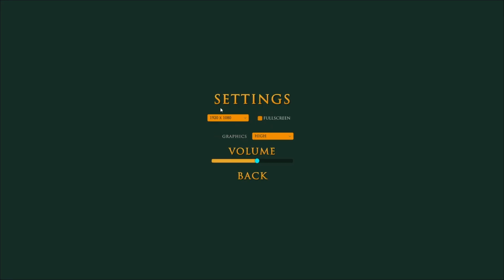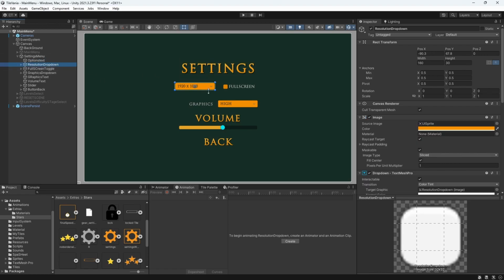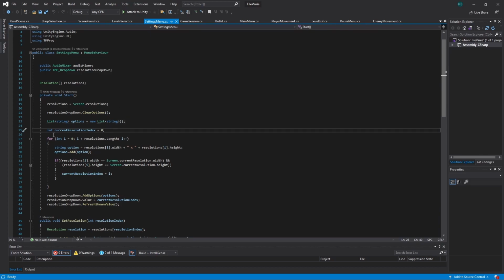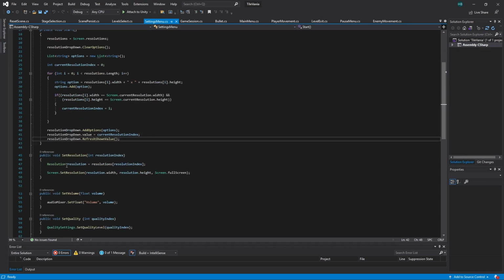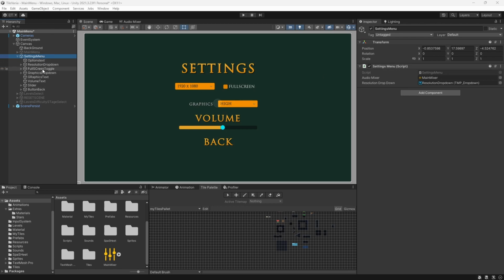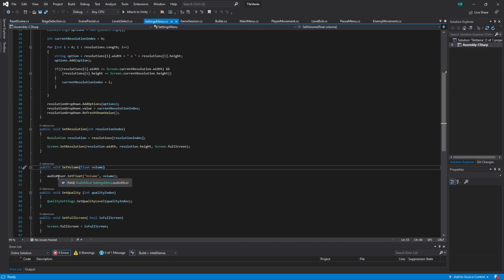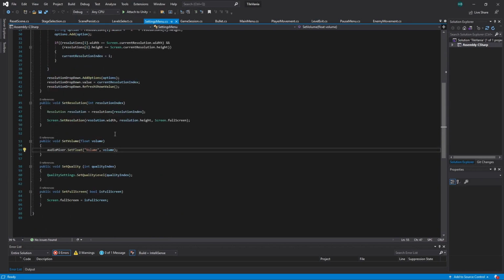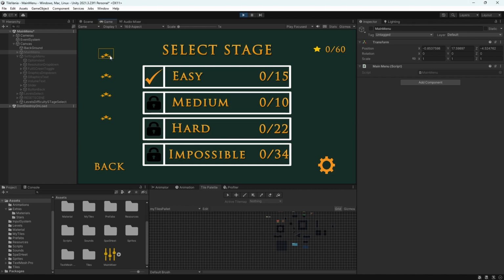FROM CODE TO UI: CREATING THE UI MENUS FOR MY SOLO STEAM GAME IN UNITY | DEVLOG 4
In this devlog, I will show you the new UI I implemented in my 2D platformer game. Coded in C# using UNITY. Included in this video are the settings, main, pause and level selection menus.

🔖 CHAPTERS
00:00 - Intro
00:20 - Settings Menu
01:30 - Graphics Resolution
04: 55 - Volume Control
06:15 - Graphics quality
07:25 - Level Selection